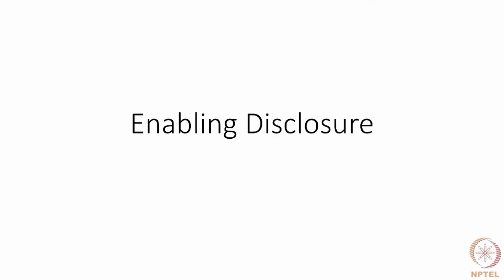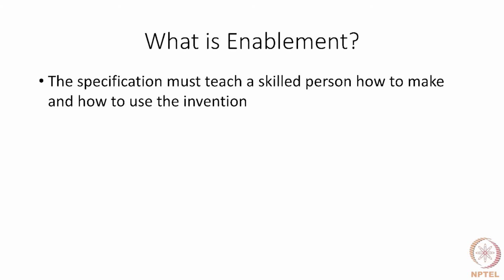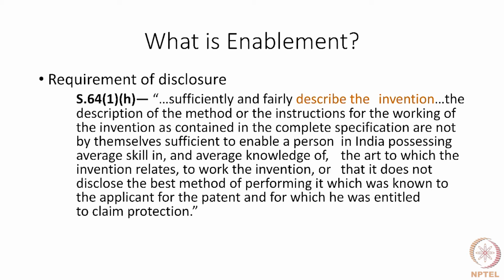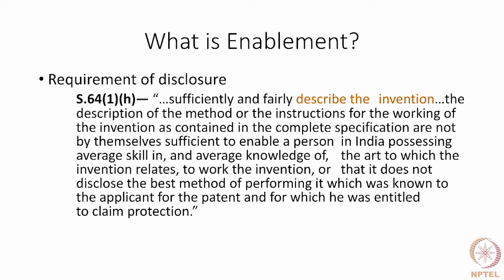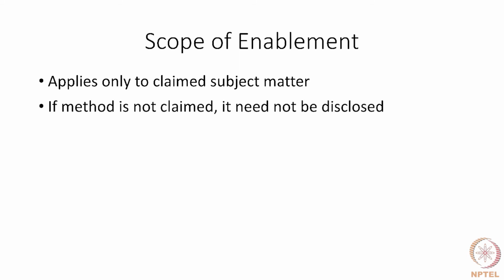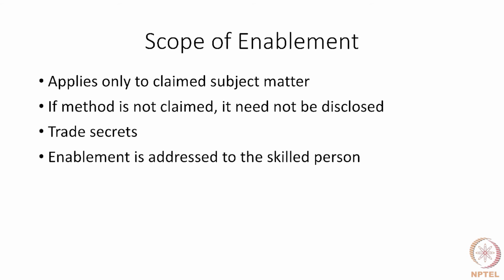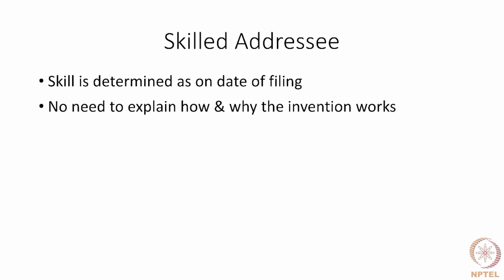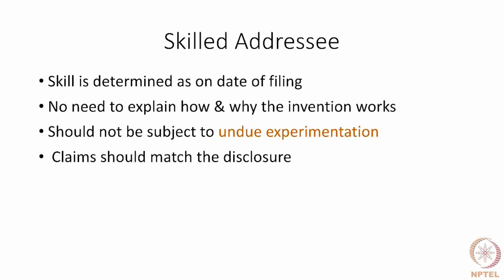IPR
Enabling disclosure.